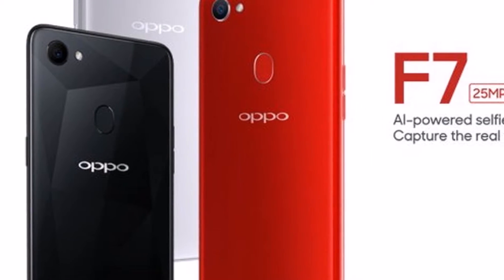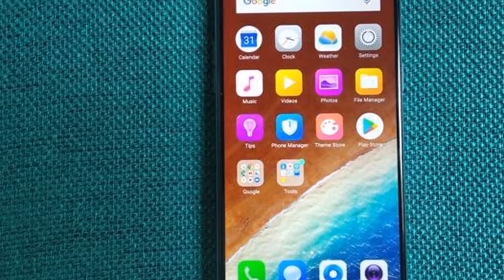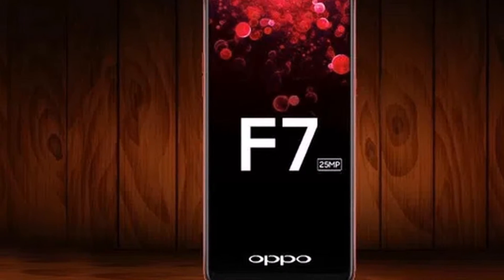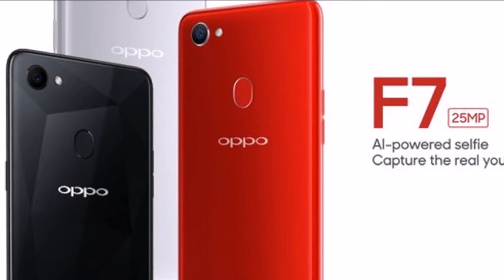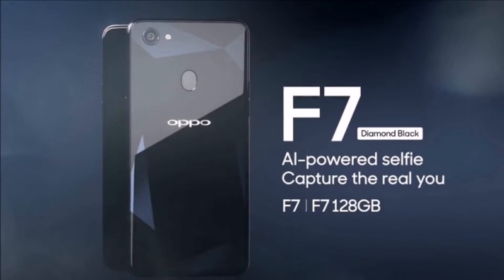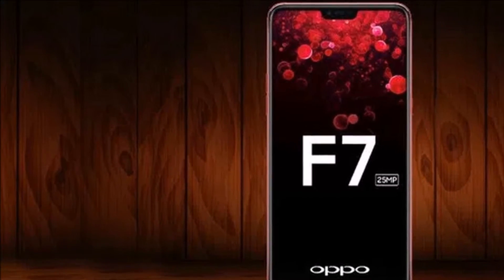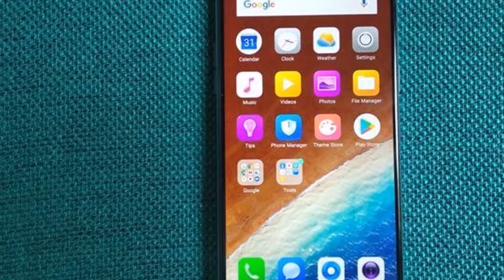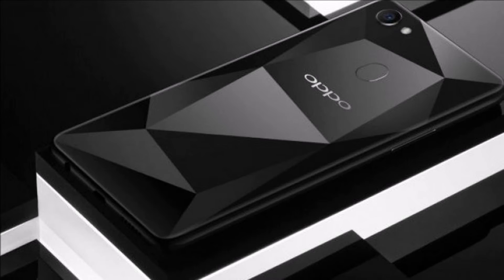BREAKING NEWS!!! Oppo F7 Variant With 6GB RAM, 128GB Storage India Availability Revealed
Oppo F7 specifications
The dual-SIM (Nano) Oppo F7 runs ColorOS on top of Android 8.1 Oreo. It sports a 6.23-inch full-HD+ (1080x2280 pixels) Full Screen 2.0 display with a 19:9 aspect ratio. The handset is powered by a 64-bit MediaTek Helio P60 SoC, coupled with up to 6GB RAM and up to 128GB of onboard storage.
In terms of camera specifications, the Oppo F7 bears a single 16-megapixel rear camera with an f/1.8 aperture and certain AI recognition features. On the front is a 25-megapixel selfie sensor with f/2.0 aperture and real-time HDR. There is a 3400mAh battery powering the internals from under the hood.

Oppo F7 Variant With 6GB RAM, 128GB Storage India Availability Revealed